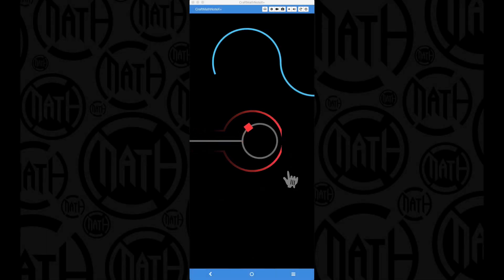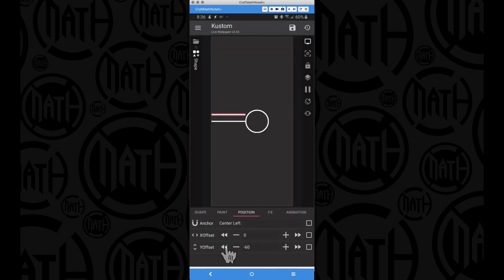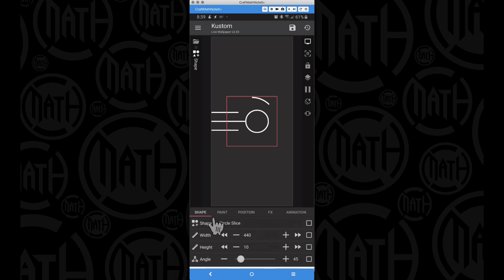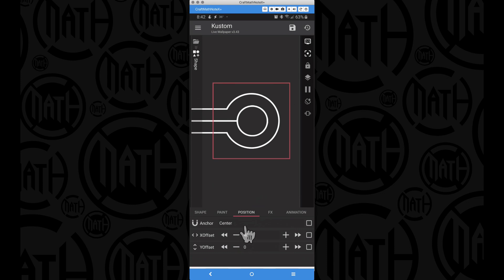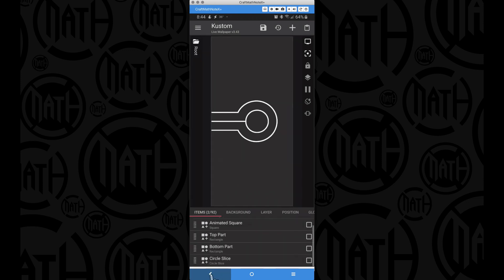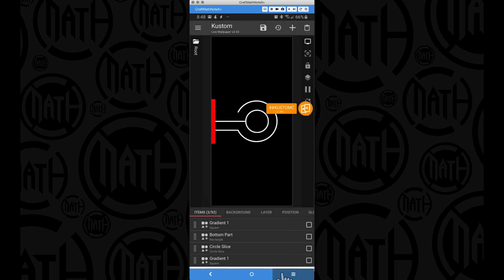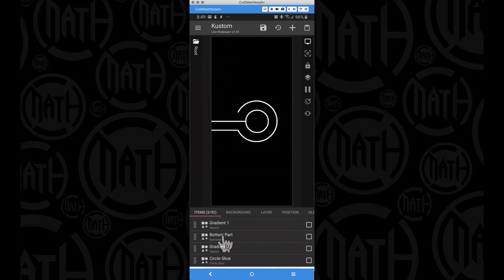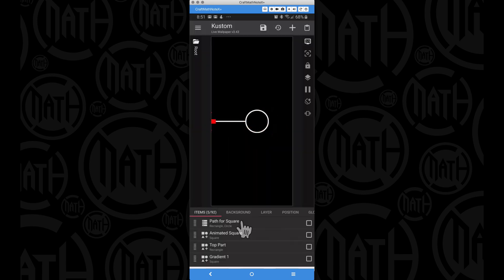KLWP Animation Tutorial - Gradient Paths